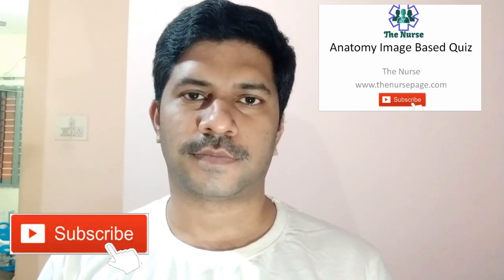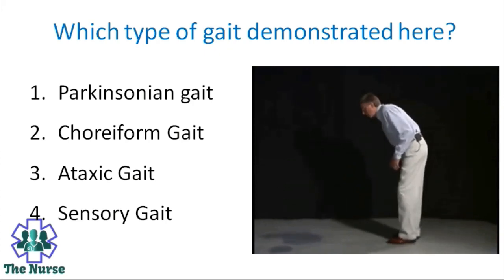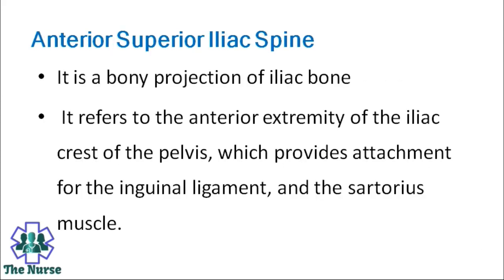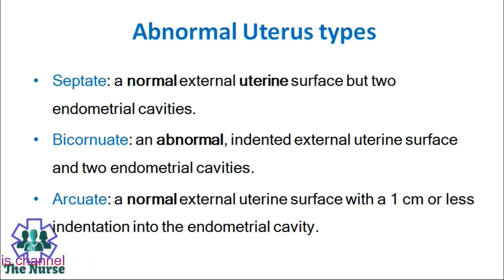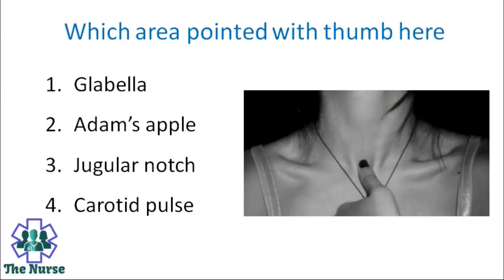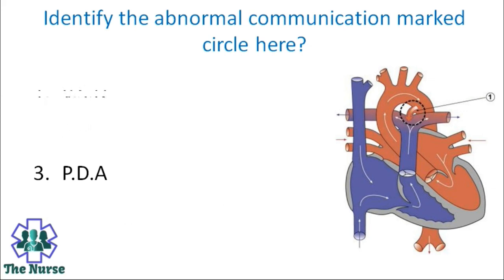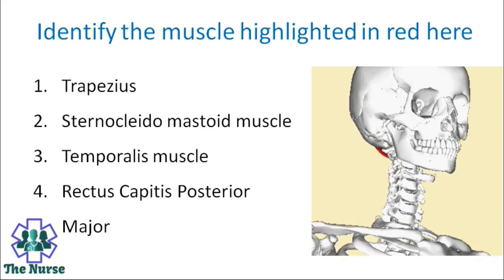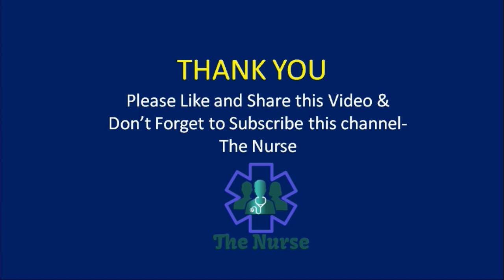Anatomy - Image Based Nursing Questions and Answers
This image based Nursing Questions will help not only for the candidates preparing for AIIMS nursing officer exam, but also candidates preparing for skill after CBT nursing exam. It may help to the nursing students as well. * *